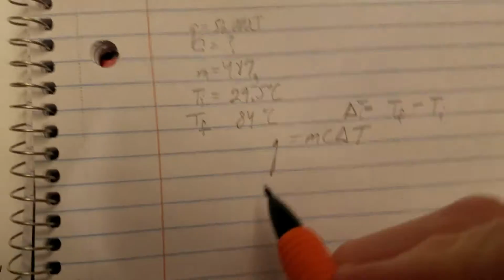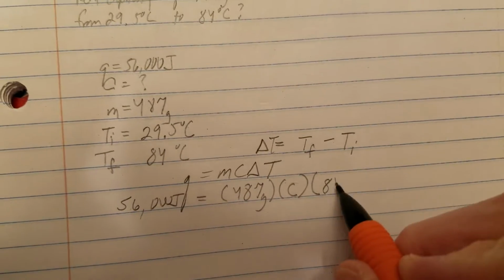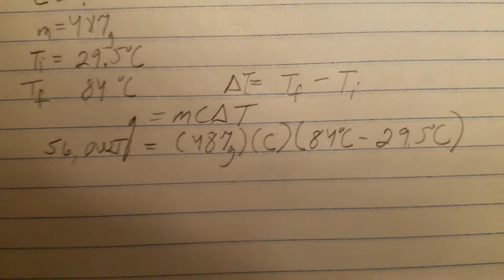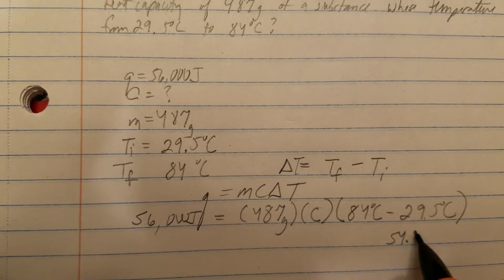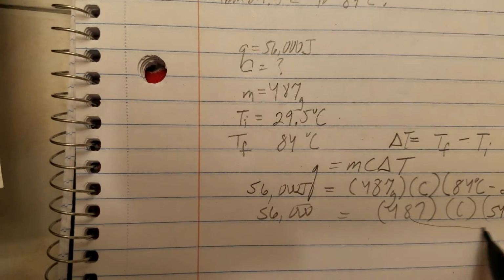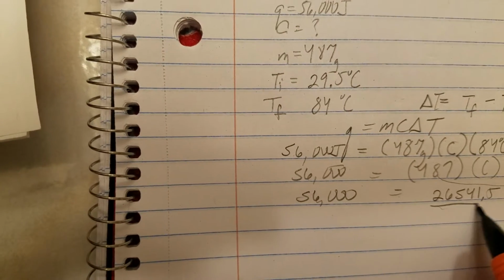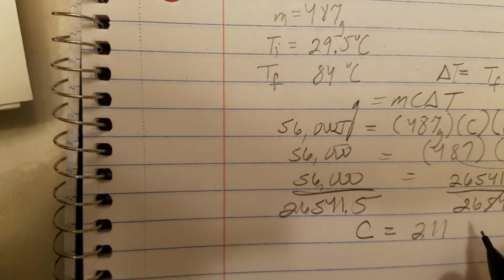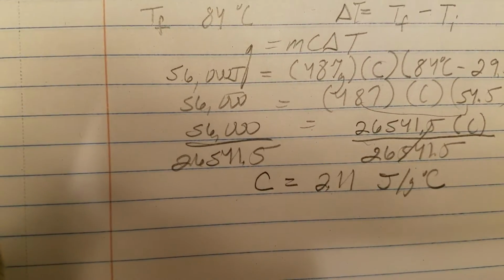Dr. Humphries Problem 14b Practice for Ch 1 and 2 Solving for the Specific Heay of a substance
q= mC deltaT